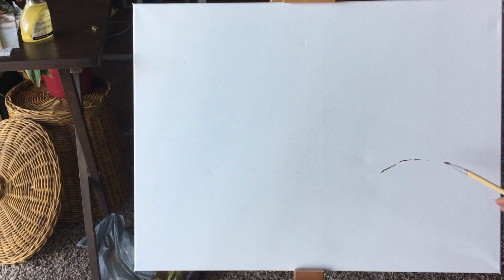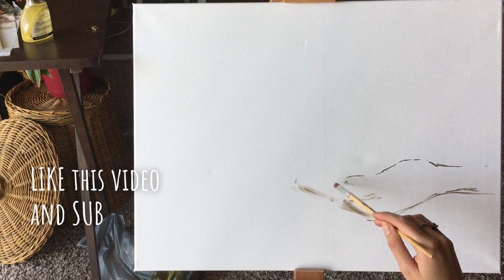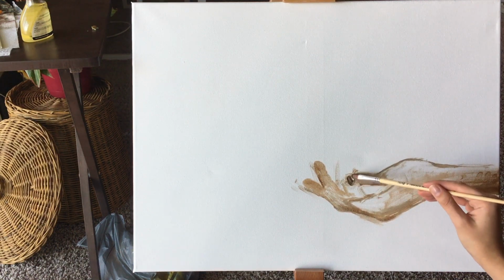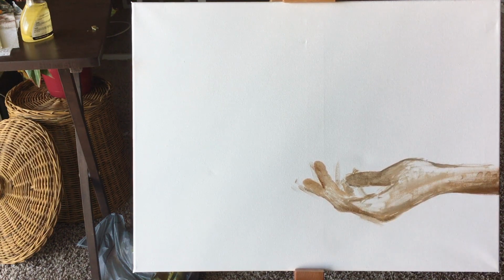Oil Painting - Underpainting - Must see tutorial FOR BEGINNERS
What's your first step for creating an oil painting?
Do you sketch with your pencil? Do you sketch at all?
Here's a tip on how to start your painting! Watch this TUTORIAL to learn more about it!

To make my paints less dense and have them dry faster I mixed them with LINSEED OIL.
Also, for underpainting create a very thin layer with your paints - that will make them dry even faster and you'll be able to start the actual painting even sooner!